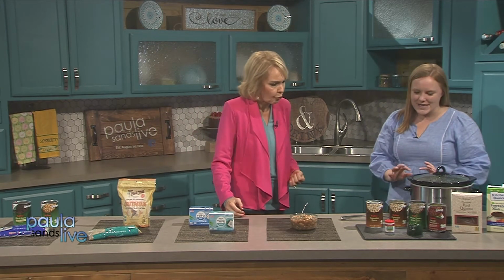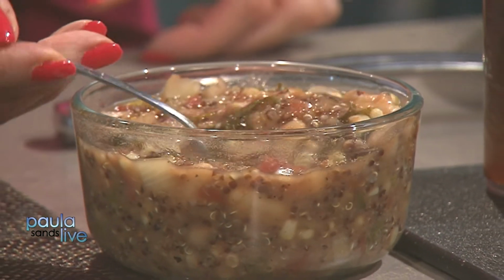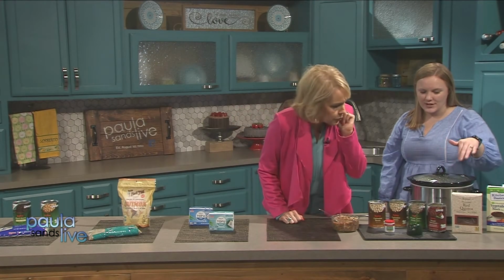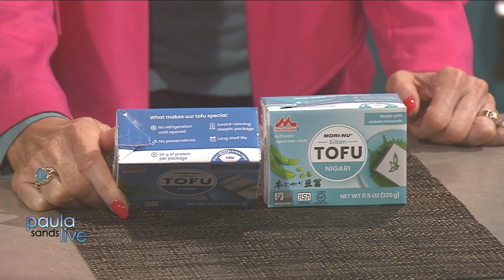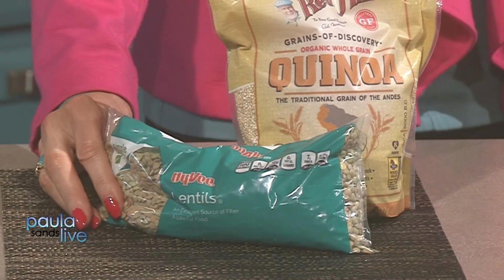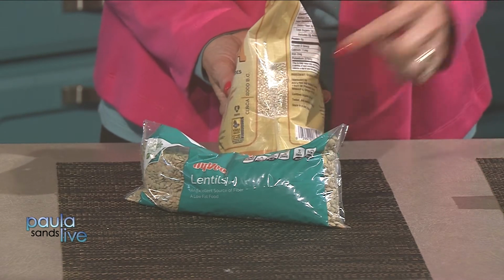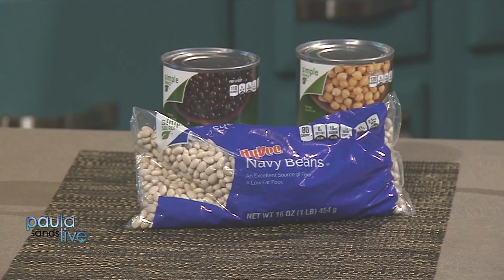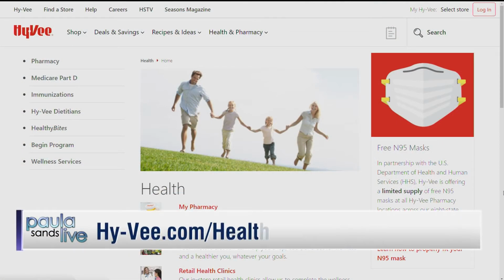Paula Sands Live | Hy-Vee Meatless Meals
March 22, 2022 - Dietitian Katie Schaeffer makes a White Bean Quinoa & Kale Soup (Recipe available on Hy-Vee.com).  It's just one of many meatless meal options for you and the family to try.